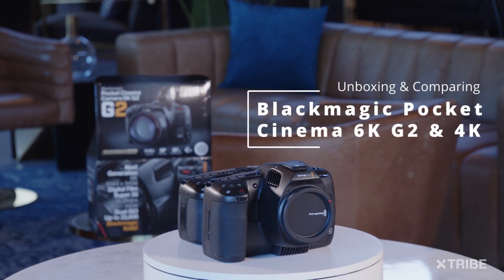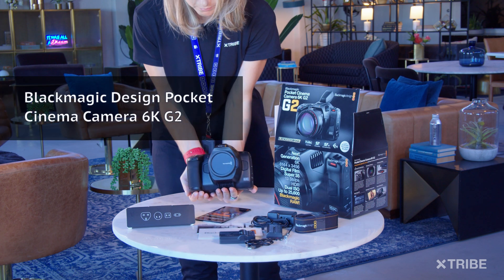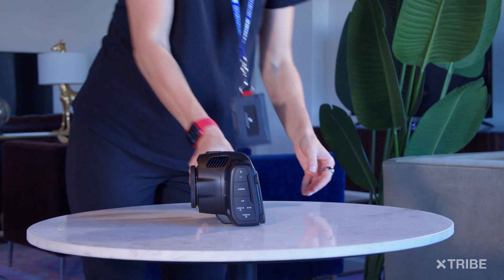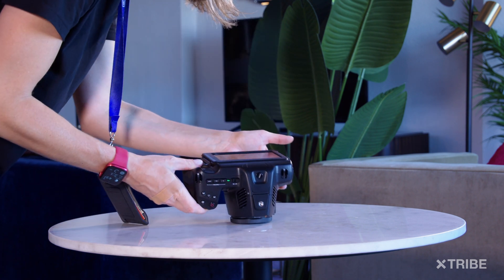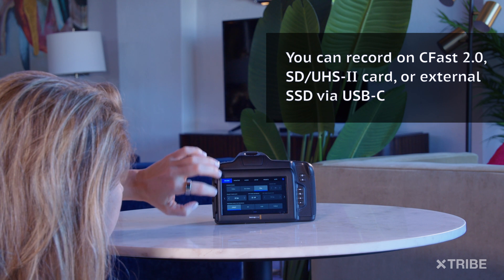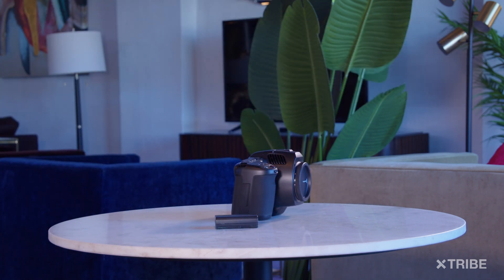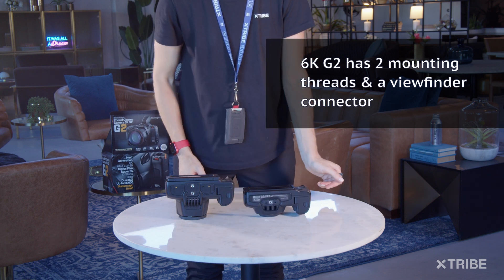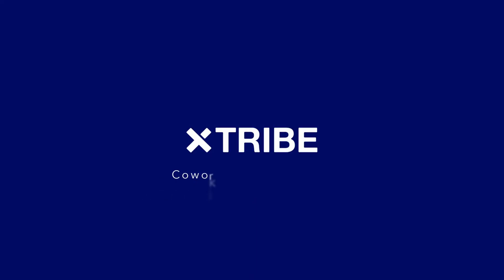Blackmagic Pocket Cinema Camera 6K G2 unboxing & comparison to BMPCC 4K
Quick tip, if you just got a BMPCC 6K, Pro or G2 please make sure to download/update to the latest version (18 in Beta as of now) of the DaVinci Resolve, since the 17th version won't see the 6K files.

Inside the box you will find a welcome brochure, a sticker, an activation key for DaVinci Resolve Studio, international adapters for the power supply, the power supply itself, with a locking mechanism, a battery, a strap, a battery charger and a micro USB to USB cable for the battery charger. BTW the USB wall plug adapter is not included. Here comes the big boy himself Blackmagic Design Pocket Cinema Camera 6K G2, or BMPCC 6K G2

I do like the tilting feature of the 5” touchscreen display, makes it easier to film. It can tilt up up to 90 degrees & down for about 45. It seems sharper than the 4K one and I like slightly improved design on the menu, the darker grey and rounded corners make it look more elegant

It has 2 XLR mic lines with phantom power, matching the 6K Pro version

The super 35 HDR sensor makes all the difference when you are shooting with a shallow depth of field.  Looking forward to trying this out, and comparing it with 4K camera that comes with 4/3 size sensor.

You can shoot up to 60 fps In 6K, or up to 120 fps in HD

The 13 stops of dynamic range with dual native ISO up to 25,600 should provide stunning low noise images in all lighting conditions

Just like on 4K version you have 3 storage options: CFast, SD card, or external SSD via USB-C

It took under 3 seconds to boot up just like 4K

Just like the 6K Pro model 6K G2 comes with a bigger battery, with approximately 1 hour runtime on one charge. You can also get a battery grip and add 2 more, for a total of 3 hours

When you place the 6K G2 next to the 4K you can see the size difference, it’s taller & deeper by 1”, but it is pretty much the same in width

It is also twice heavier, with a bigger hand grip, a bit too big for my hand

If needed, you can attach viewfinder for the 6K G2, which is pretty pricey $495. It also comes with 2 mounting threads

Here is the summary of the pros & cons that I’ve noticed.

I do recommend getting one of the Blackmagic packet cinema cameras! Which one to get: 4K, 6K G2 or a 6K Pro depends on what features you need for your projects.